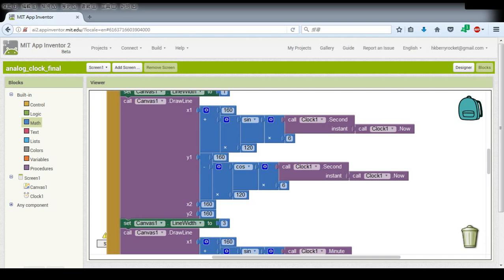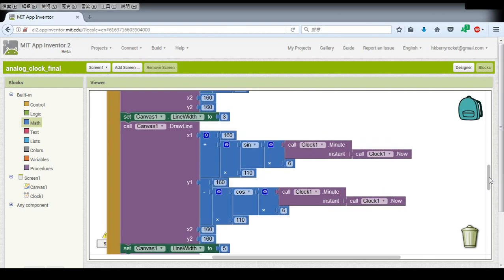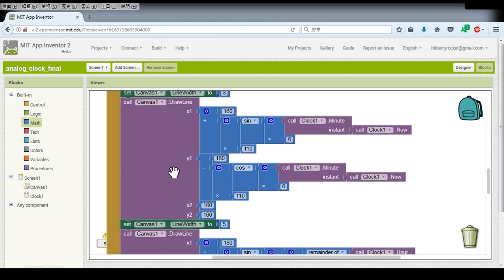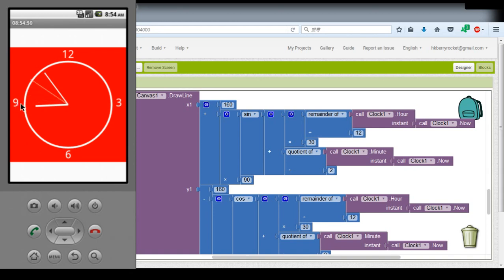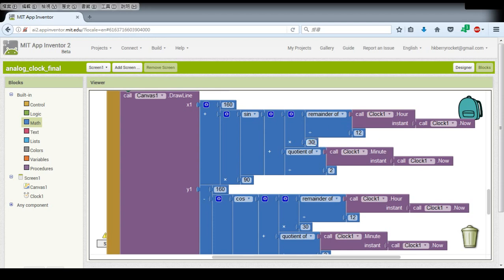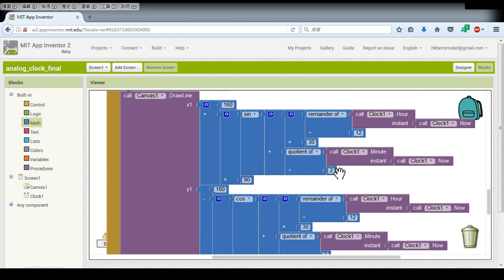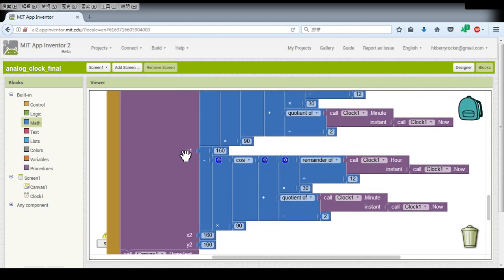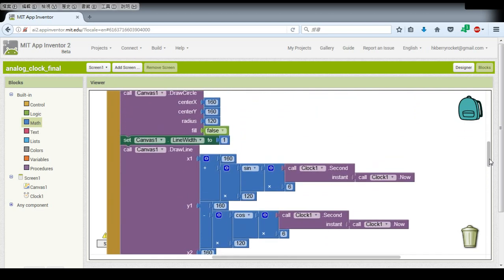[AI2 Tutorial] - 02 Clock(Extra) - Hours & Minutes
The app is larger than those in our previous lessons, so we divide it into several parts.

In this video, I will show the function blocks of the minute and hour hands of our analog clock. I will also explain why do we need to use the minutes information in the hour hand.

-Leo